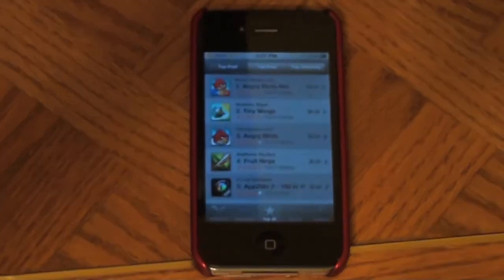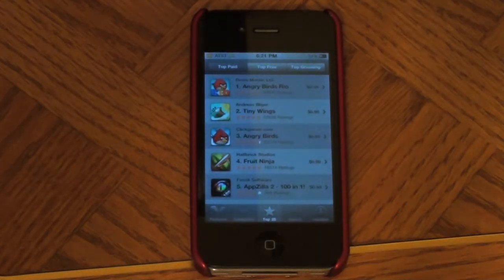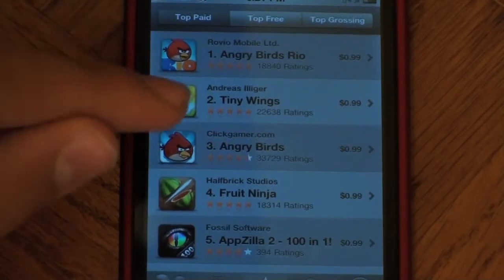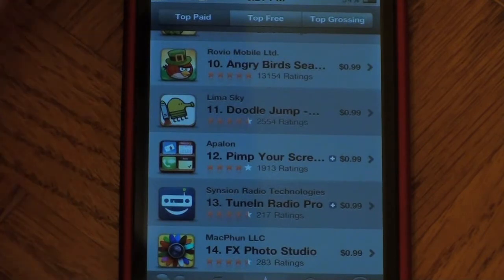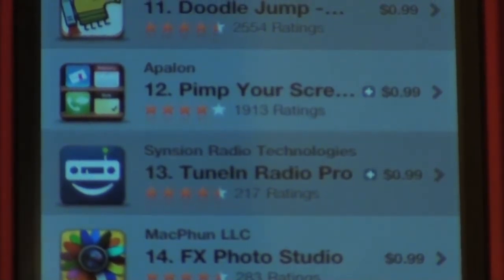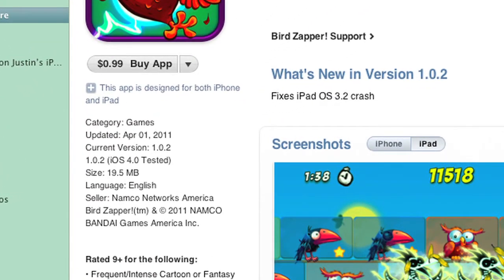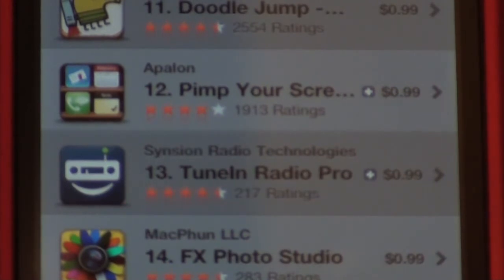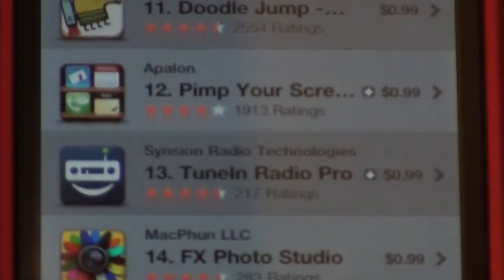How to Tell if an iOS App is Universal - How to Tell If an App Works on iPad and iPhone/iPod Touch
In this video, I show you how to see if an iOS application is universal. Universal means that it works seamlessly on the iPhone, iPod Touch, and the iPad. Some apps are designed for the iPhone, and while they work on the iPad, it does not fill out the screen and looks a little pixelated. Plus, it isn't optimized for the large screen! On the other end of the spectrum are apps designed for the iPad. The problem? They don't work on iPhone and iPod Touch!! Have you ever wondered what those plusses next to an app where? I thought that just meant they where iOS 4 optimized, but I sure was wrong. These plusses mean that they are iPad and iPhone optimized! That's great! Geez, wish I knew this earlier! Made by ToolgyTV. for more. Web hosting starting at $5/month